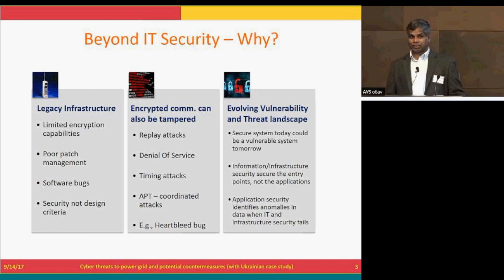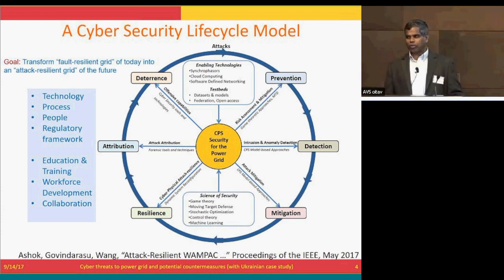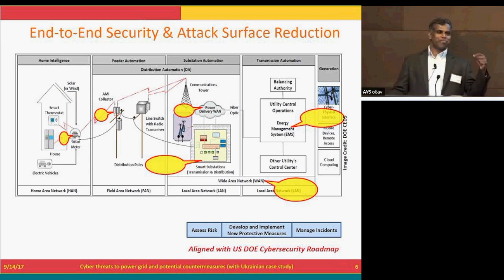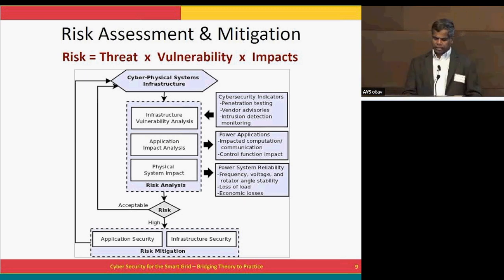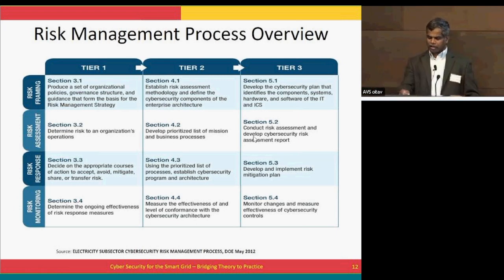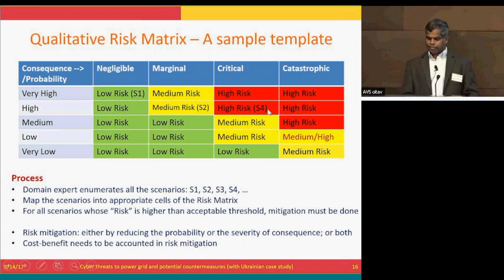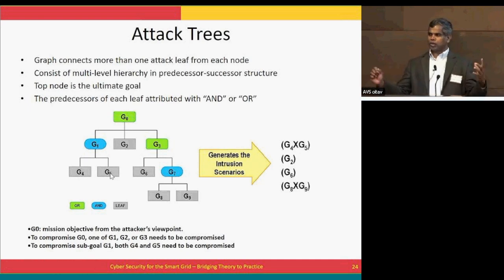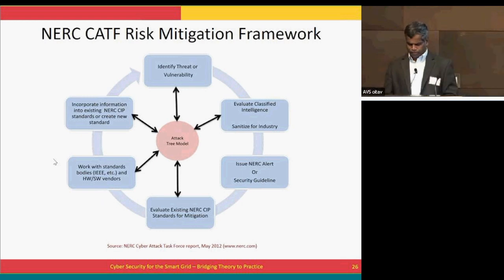CyberSecurity Module 4-2 Risk Assessment and Mitigation